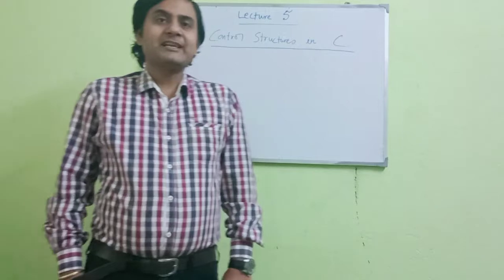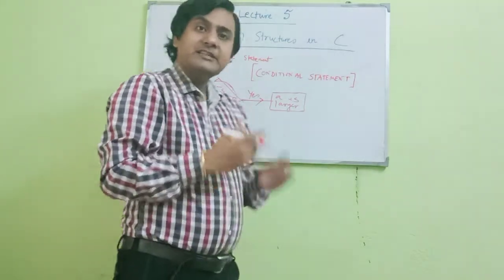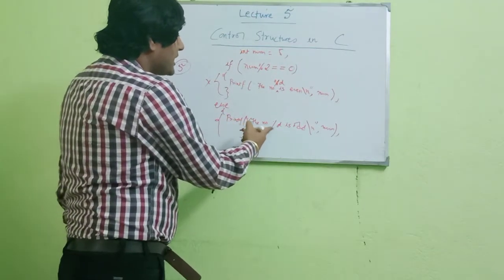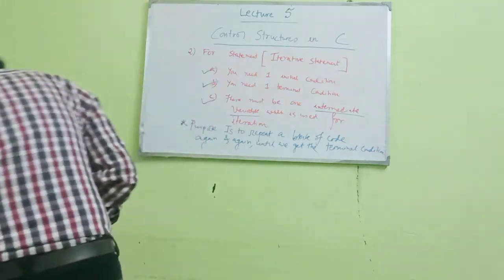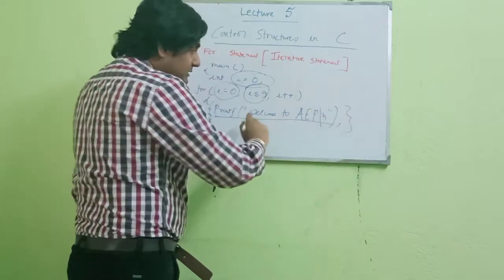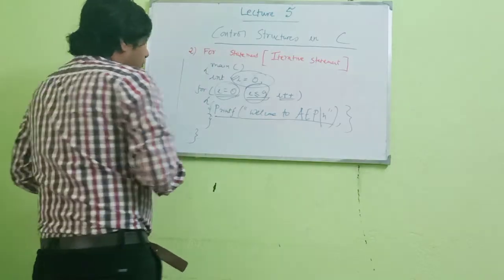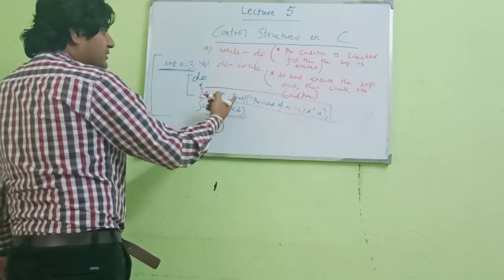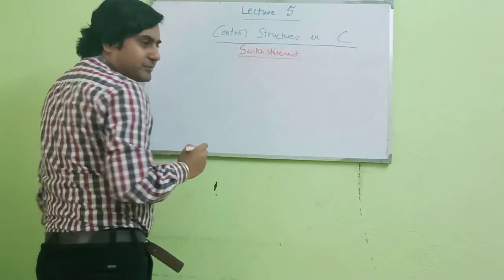Lecture 5-Principles of Programming using C Language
Anybody interested in Computer Programming can learn C with zero programming experience.
If you like our video, please press the like button, share it and press the bell icon in the top right corner of the screen to subscribe and get our latest updates.